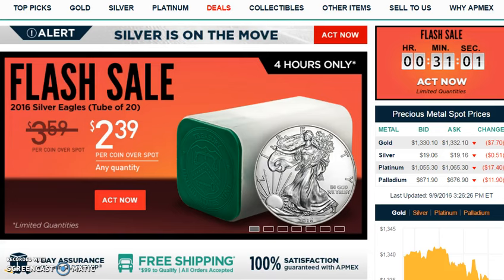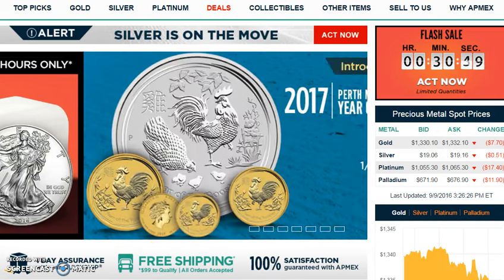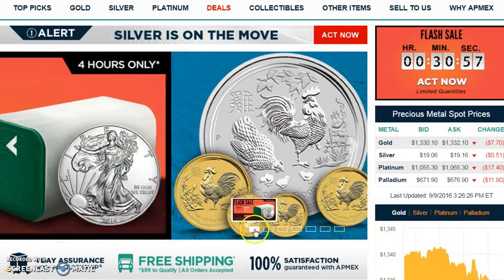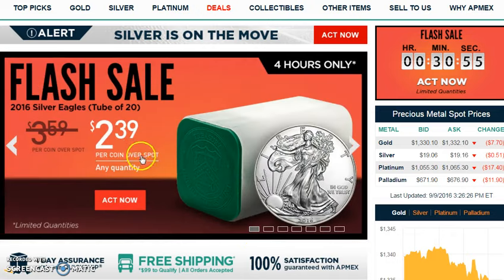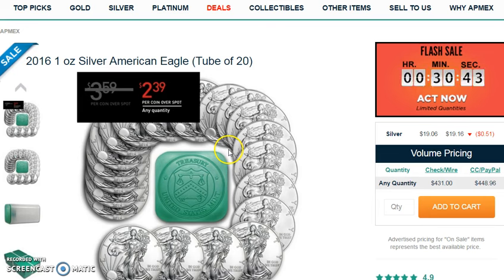Apmex Silver Eagle Roll $2.39 over spot; 30 minutes left!